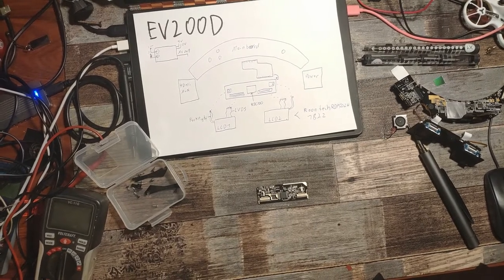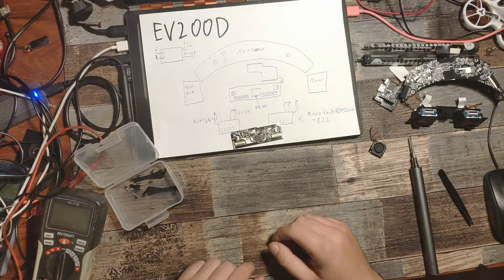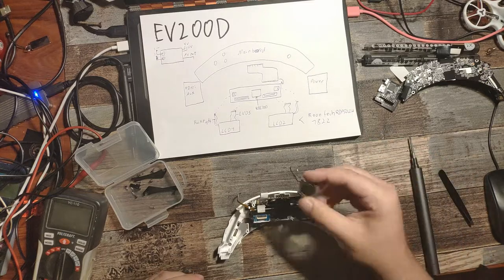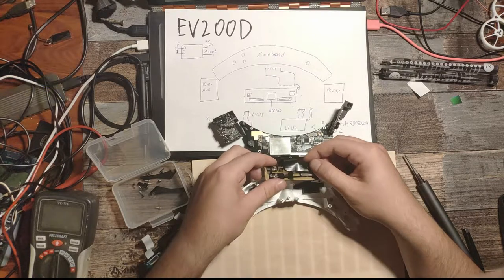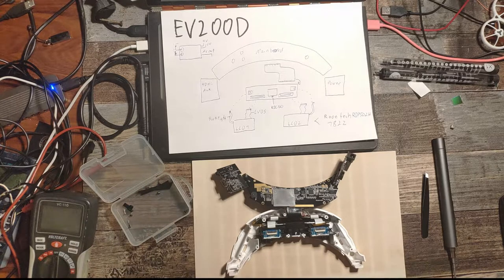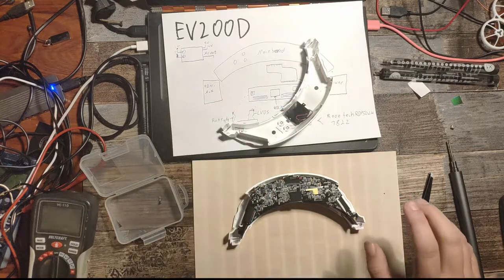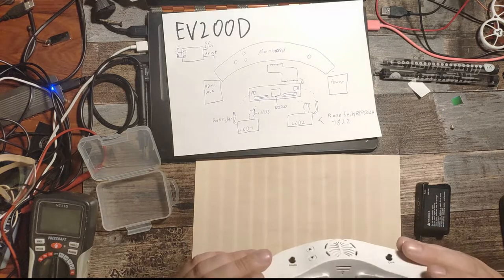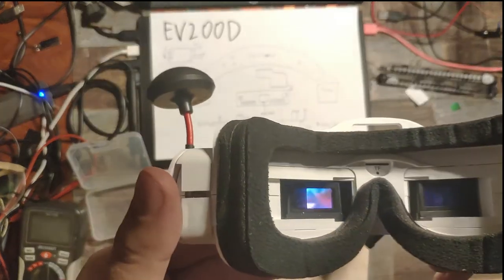EV200D disassembly and repair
EV200D with a not working left LCD fixed